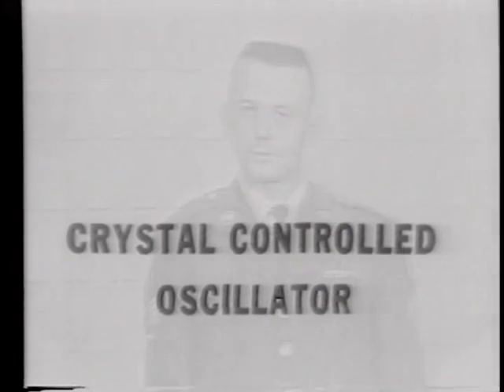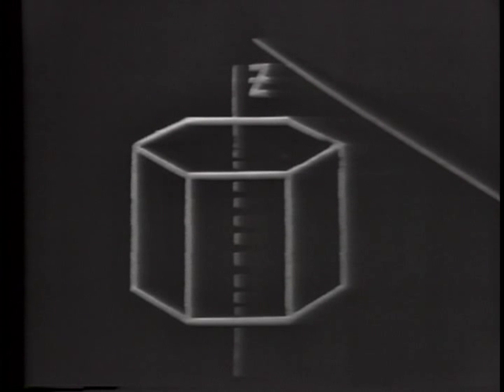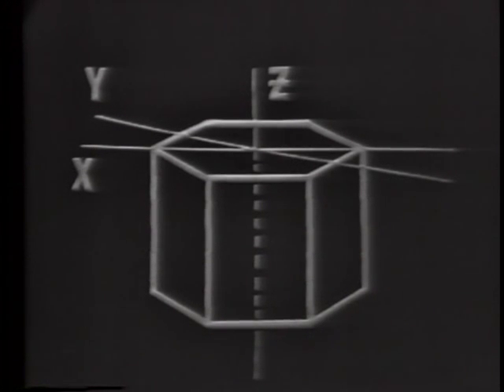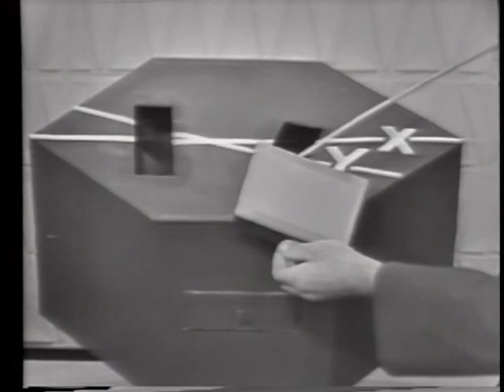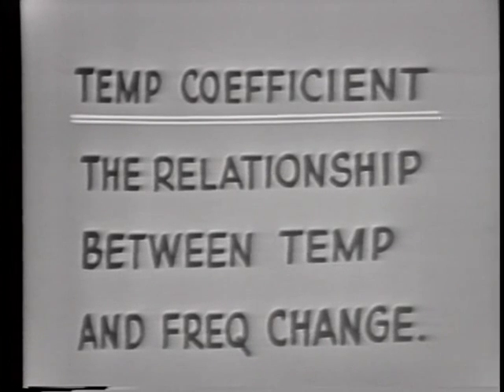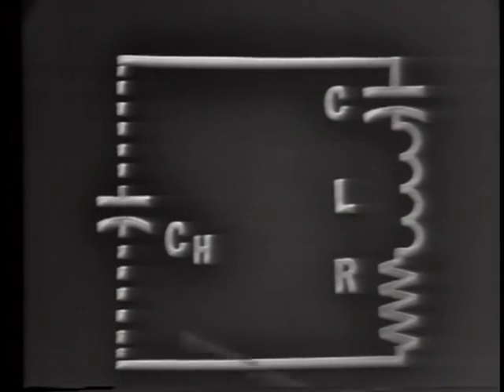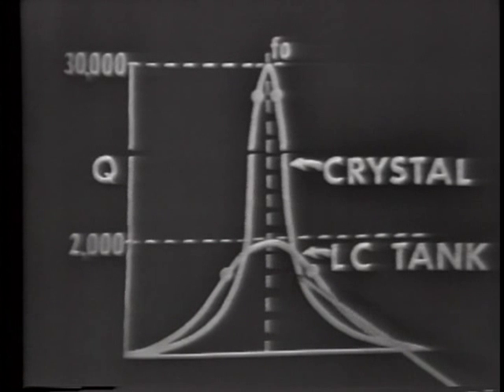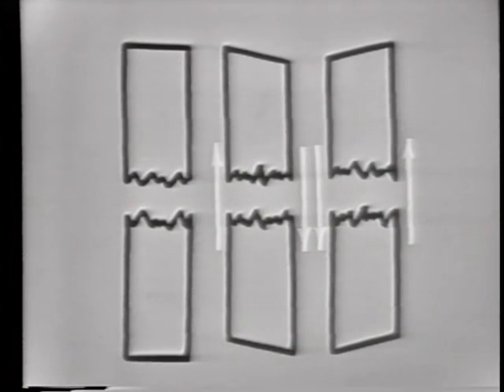CHARACTERISTICS OF CRYSTALS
CHARACTERISTICS OF CRYSTALS - Department of Defense 1964 - PIN 39950 - STRESSES THE IMPORTANCE OF FREQUENCY STABILITY AND INTRODUCES THE CRYSTAL CONTROLLED OSCILLATOR AS A POSSIBLE DEVICE USED TO OBTAIN THIS STABILITY. EXPLAINS THE PIEZOELECTRIC EFFECT OF A CRYSTAL, LISTS TYPES OF CRYSTALS HAVING THE PIEZOELECTRIC EFFECT, AND POINTS OUT THE RELATIONSHIP BETWEEN CRYSTAL THICKNESS AND FREQUENCY. VARIOUS CRYSTAL CUTS ARE EXPLAINED AND SHOWN GRAPHICALLY. THE Q OF THE CRYSTAL CIRCUIT IS EXPLAINED, AND BOTH THE PHYSICAL DIMENSIONS AND ELECTRICAL CHARACTERISTICS OF A TYPICAL CRYSTAL ARE DISCUSSED.